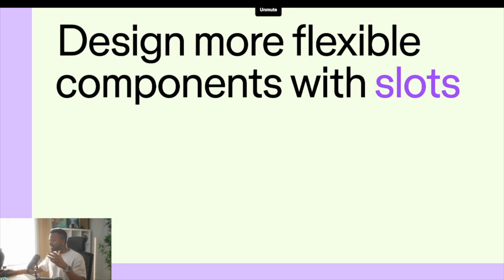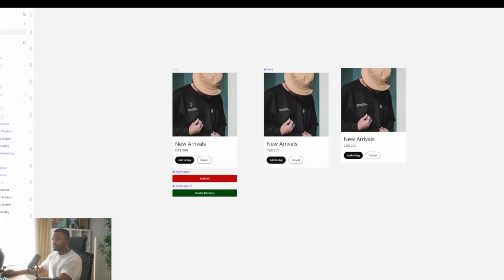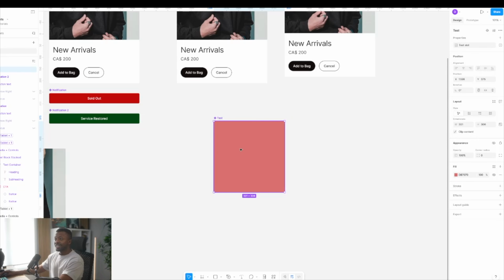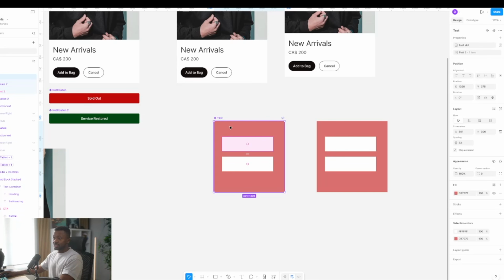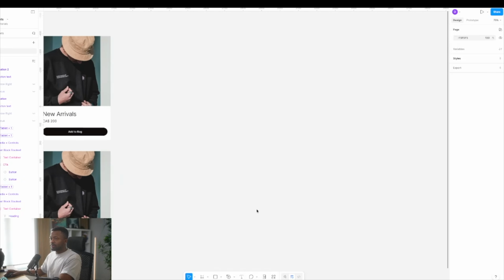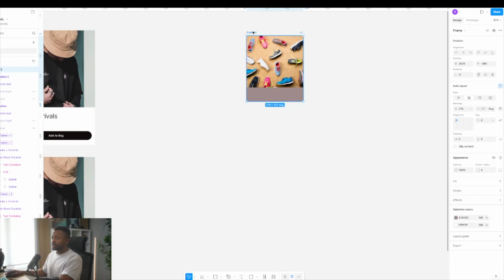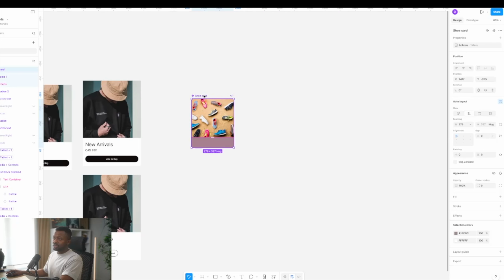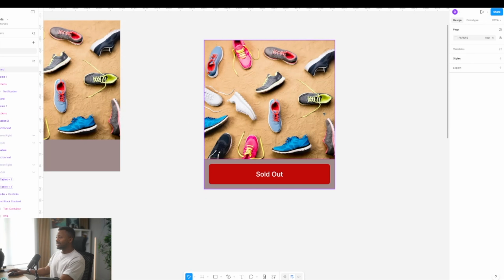Figma Slots: The Feature Every Designer Has Been Waiting For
Figma Slots just dropped in open beta and it's a game-changer for anyone building or using design systems. In this tutorial, I'll walk you through exactly what Slots are, how to set them up, and the real use cases where they shine

— from reducing variant bloat to eliminating detaches for good.
If you've ever had to detach a component just to add an extra list item, customize a card layout, or work around hidden layers — Slots fixes that.

What you'll learn:
→ What Figma Slots are and why they matter
→ Real use cases: repeating elements, flexible content areas, reducing variants
→ How Slots bridges the gap between design and code
→ Migration tips if you're updating an existing library

Slots is rolling out to all plans at no extra cost starting March 2026.